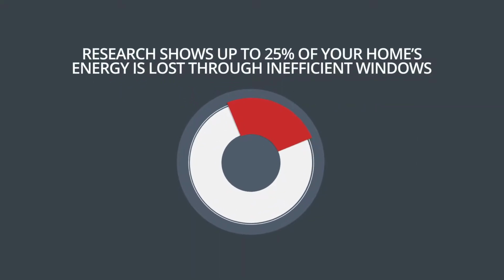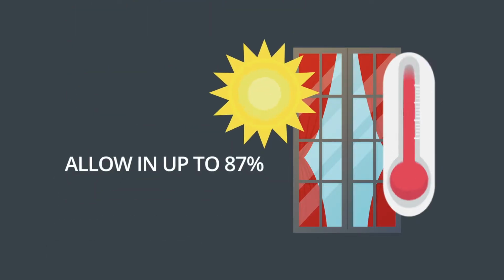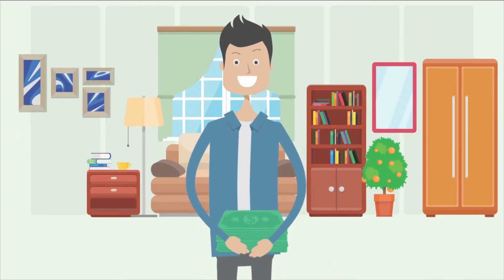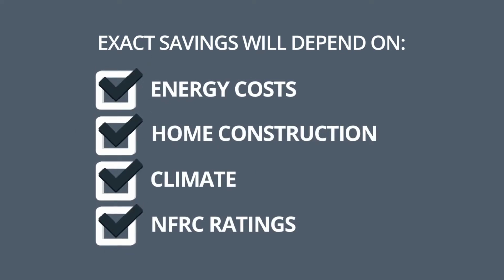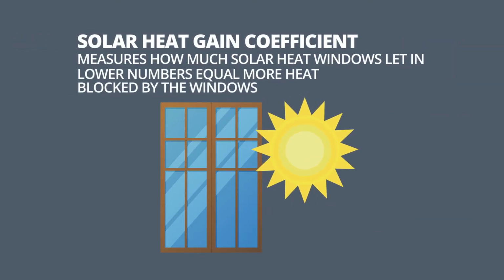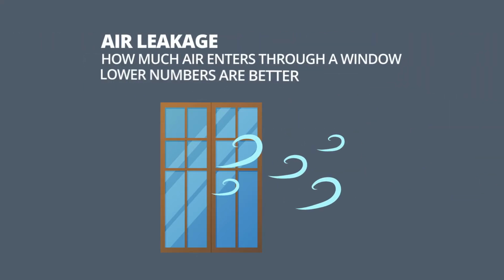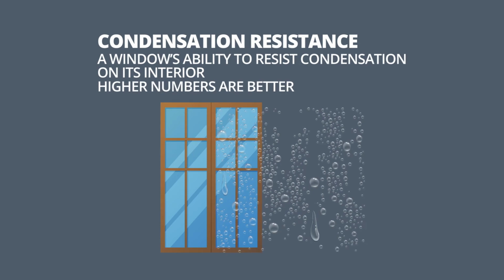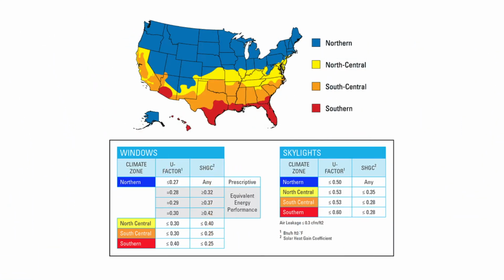Zen Windows St. Louis - Energy Efficiency - ENERGY STAR rated windows - Learn how to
Zen Windows is a Replacement Window Company in St Louis MO. Online, on your time and never a salesman in your home. Why doesn't everyone do it this way?

Zen Windows St Louis is a truly revolutionary window company. We offer online or over the phone estimates in as little as 5 minutes with no salesperson visiting your home. We NEVER take any money upfront and don't require payment until your windows have been installed and you are 100% happy.

All of our windows are installed by expert craftsmen and come with a "worry free" lifetime warranty on both materials and labor. Find out why we say, "Zen Windows. Relax. Window quotes in 5 minutes." Proudly serving ALL of metro St Louis including Chesterfield, Ballwin, St. Peters, Springfield, O’Fallon, Kirkwood, Defiance, St. Charles and Webster Groves.

My name is Dennis Riley. My company is Zen Windows.

Wildwood MO
Chesterfield MO
Weldon Spring MO
Glencoe MO
Oakville MO
Webster Groves MO
Kirkwood MO
Grover MO
Lake Saint Louis MO
Labadie MO
Ballwin MO
Defiance MO
Sunset Hills MO
Maryland Heights MO
Winchester MO
Gray Summitt MO
Florissant MO
New Melle MO
House Springs MO
Eureka MO
O Fallon MO
Saint Charles MO
Bridgeton MO
Saint Peters MO
Valley Park MO
Fenton MO
Wentzville MO
Pacific MO
Imperial MO
High Ridge MO
Lake St. Louis MO
Arnold MO
Ferguson MO
Melville MO
Maryville IL
Fairview Heights IL
Troy IL
Pontoon Beach IL
Collinsville IL
Wood River IL
Granite City IL
Cahokia IL